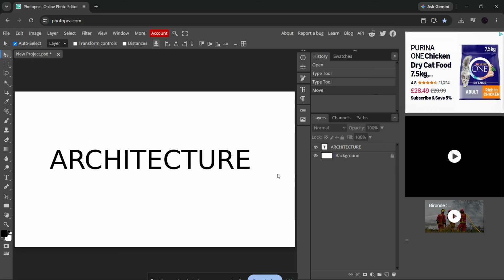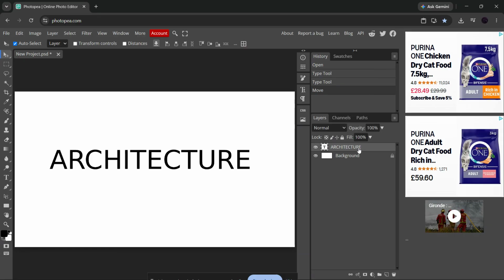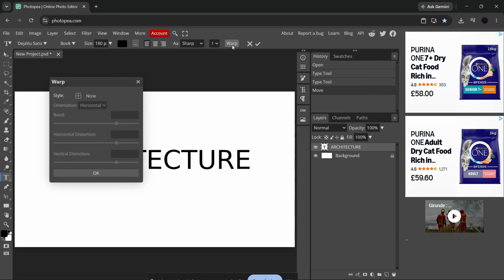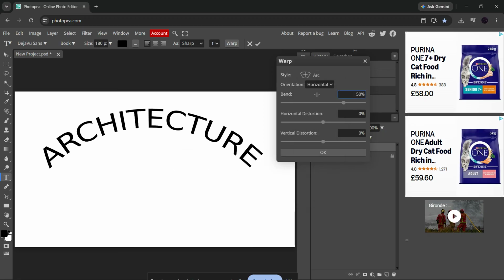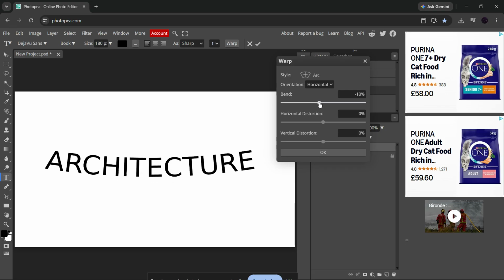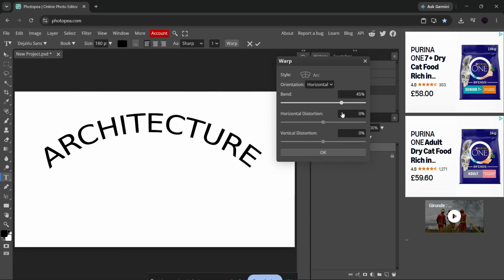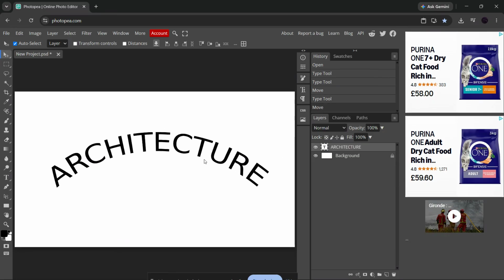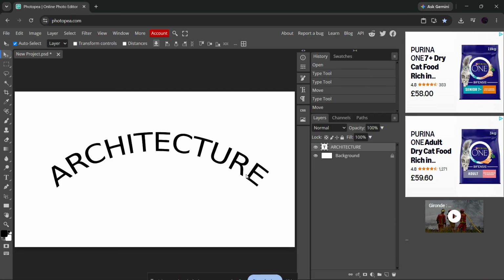How To Curve Text In Photopea (Fastest Easy Guide)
Learn how to curve text in Photopea using the fastest and easiest Warp Text method. This tutorial shows you how to create arched, bowed, and wave text in just a few clicks.

🕚Timestamps:
0:00 Intro
0:20 Select The Text Layer
0:38 Open The Type Tool
0:48 Click The Warp Button
1:05 Choose A Curve Style
1:25 Adjust The Bend Slider
1:48 Apply And Finish

✍️What You'll Learn In This Video:
• How To Curve Text In Photopea With Warp Text
• How To Select The Correct Text Layer Before Warping
• How To Choose Arc, Circle, Wave, Or Fish Styles
• How To Adjust The Bend Slider For The Perfect Curve
• How To Apply Curved Text For Logos, Thumbnails, And Designs

💡Pro Tips:
• Use Arc for clean title curves and simple headers
• Keep Bend low for subtle professional-looking curves
• Try different warp styles for more creative effects
• Duplicate text layers before experimenting so you keep a backup
• Zoom in for better control when matching your text to a design layout